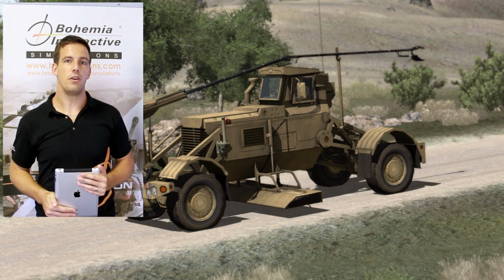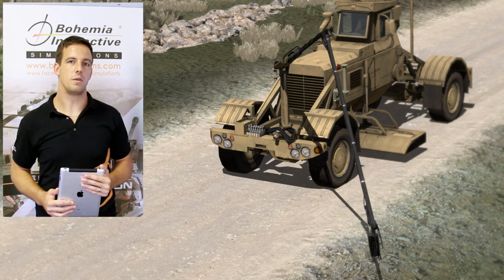VBS3 Husky Interrogator Arm Control with Remote Device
At the request of the Australian Defence Force, Bohemia Interactive Simulations developed a system to operate a Husky Mark 3 interrogator arm in VBS3 using a tablet. In this video, our Bohemia Interactive Australia project lead Craig Williams explains how this system works. The Husky's interrogator arm is used by operators to remotely assess improvised explosive devices and mines. The interrogator arm was developed specifically for the ADF and is not included with the VBS build. For customers who are interested in a similar remote application for training, contact BISim's sales team by visiting our